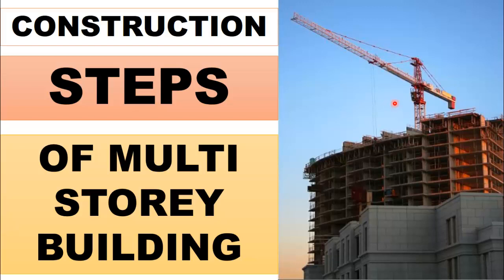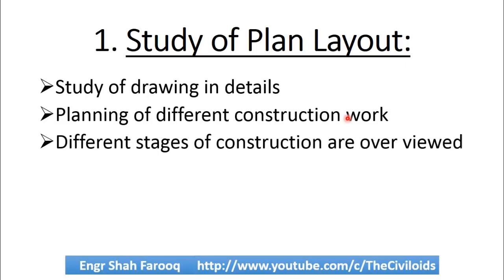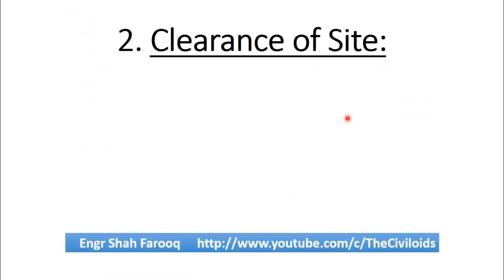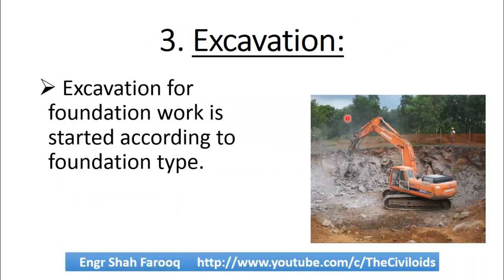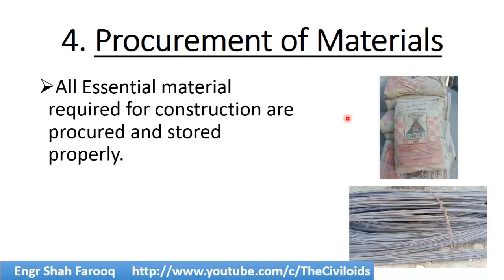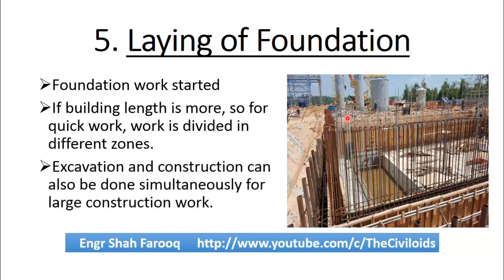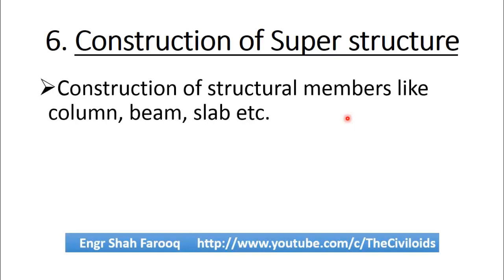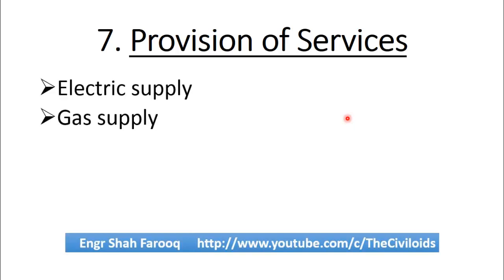Steps of Multi Storey Building Construction | Civil Engineer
Steps of Multi Storey Building Construction | Building Construction
In this video lecture different steps including in construction of multi storey Building are discussed in details with proper pictures.